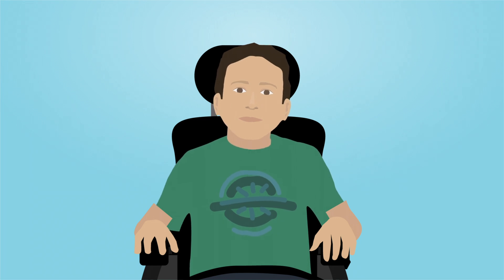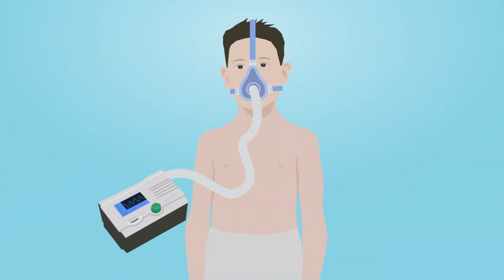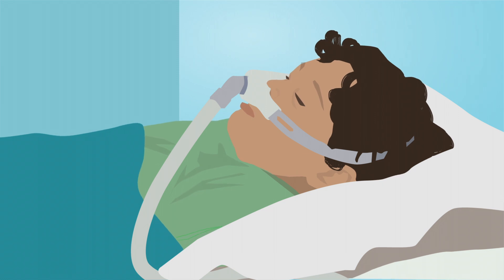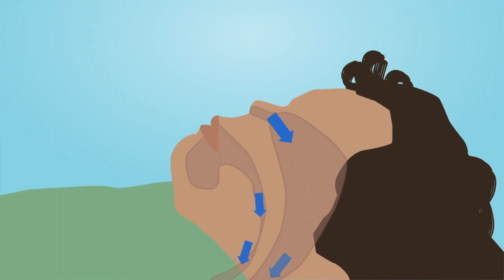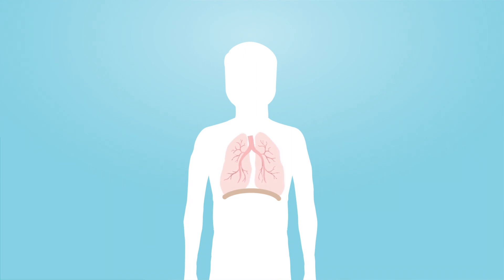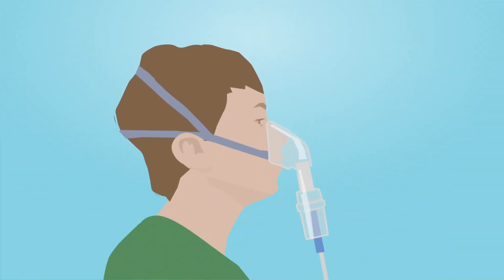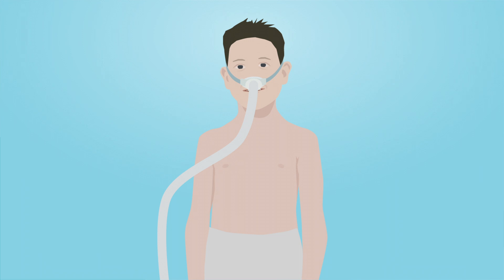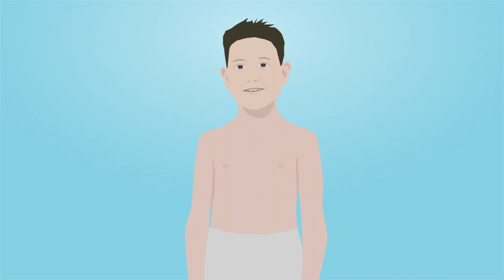Duchenne Care Video 8: Breathing assistance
Sometimes people living with Duchenne have difficulty breathing. Not breathing well during sleep can make you feel very tired, have headaches in the morning when you wake up or make you feel so groggy during school that you aren’t able to do your best. If this happens, you may need a machine to help you breath.

The information in this video is suitable for patients who are in the following phase of the condition – Early loss of ambulation, Late loss of ambulation